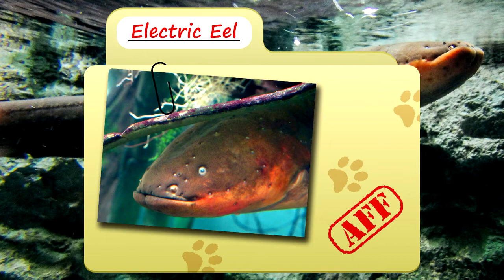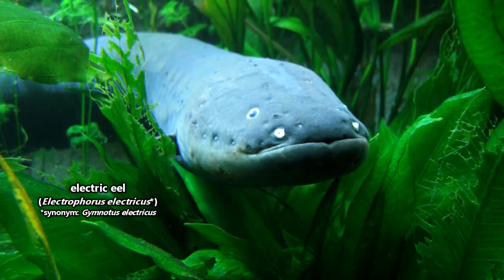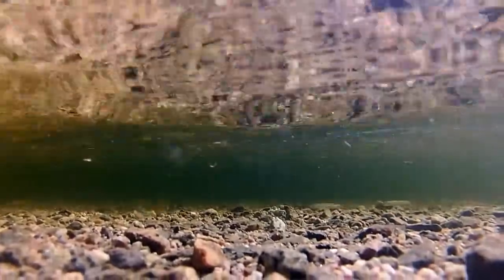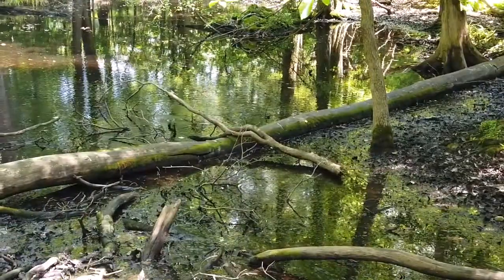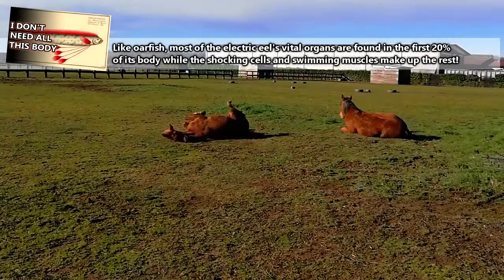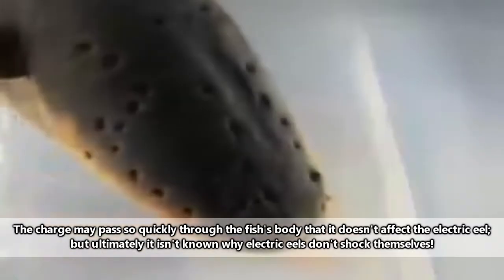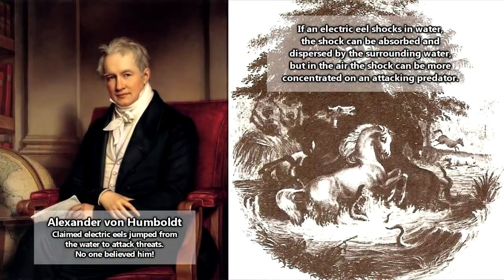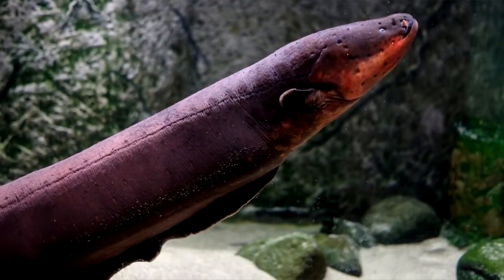Electric Eel facts shockingly fishy Fish Fact Files - حقائق علمية عن الاسماك